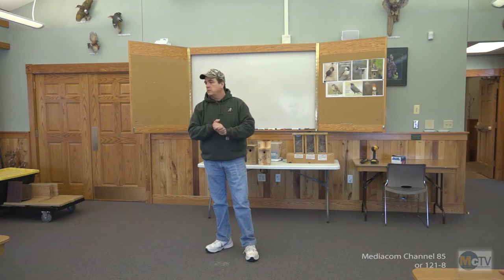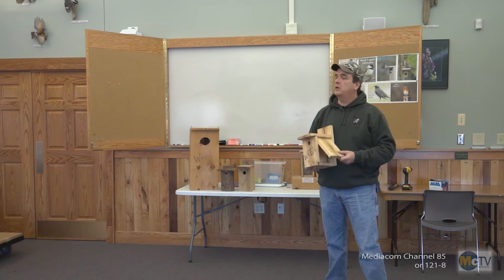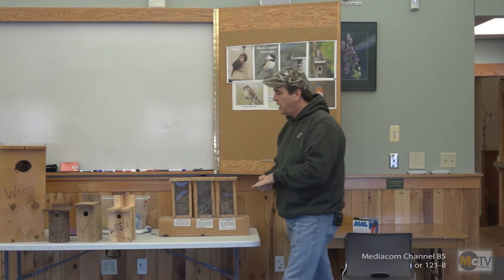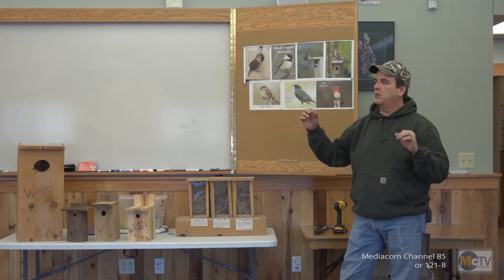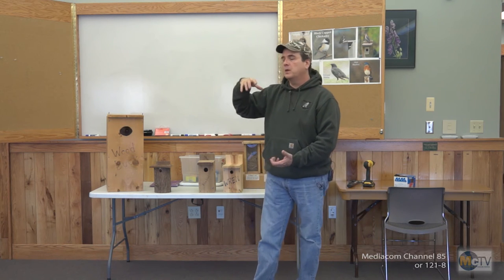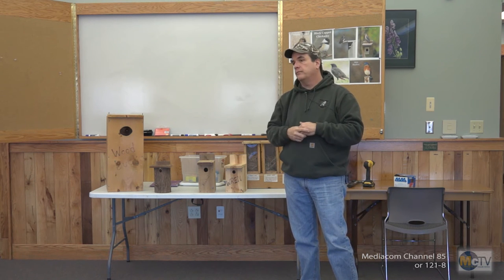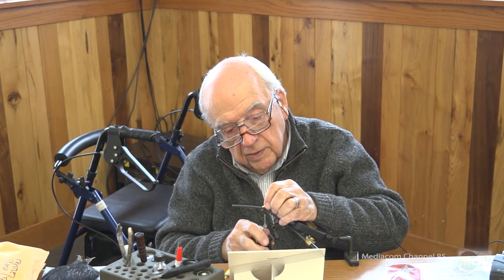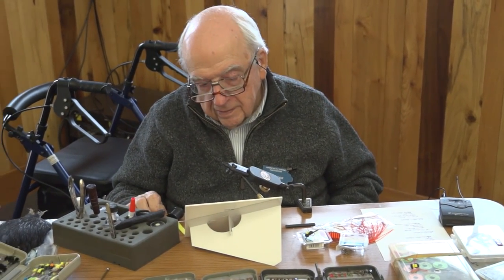It's Our Nature Woodworking and Making Lures